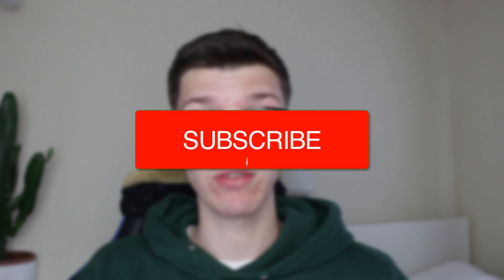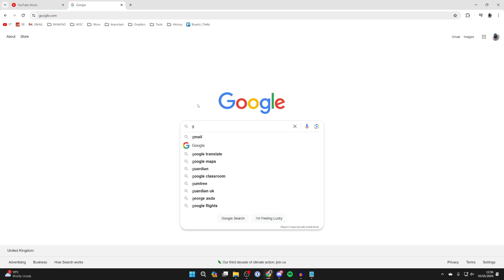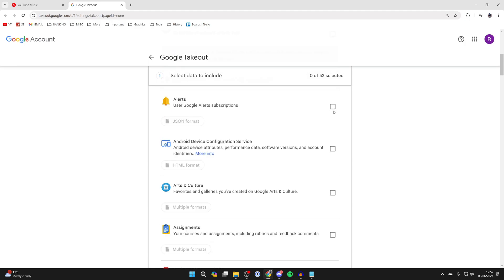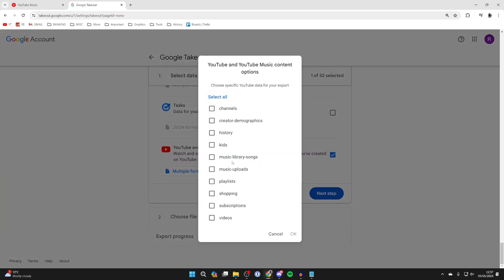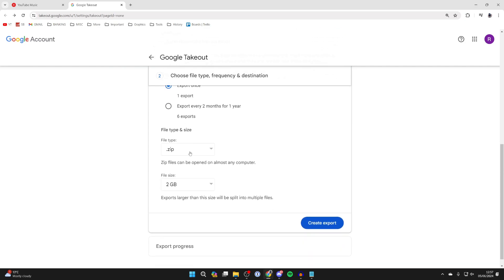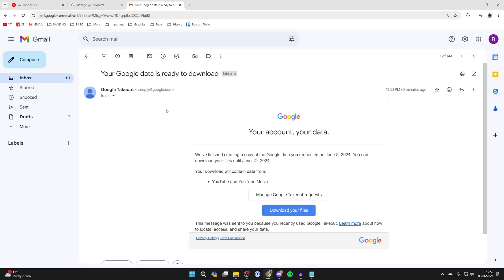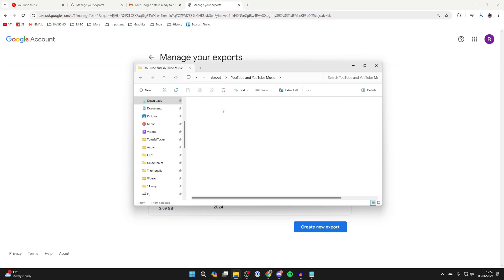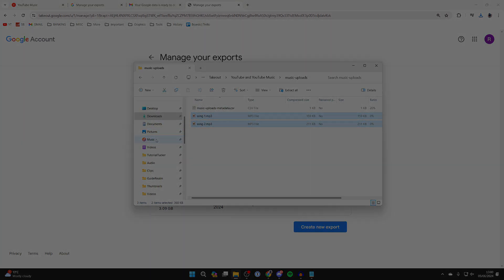How To Download Music Uploads LIbrary From YouTube Music - Full Guide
Learn how to download music uploads library from youtube music in this video.

GuideRealm